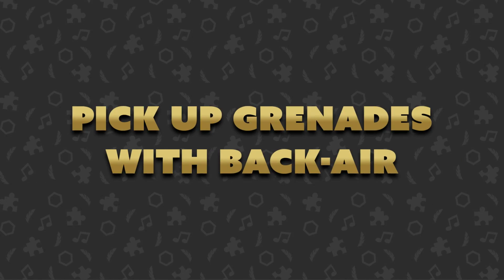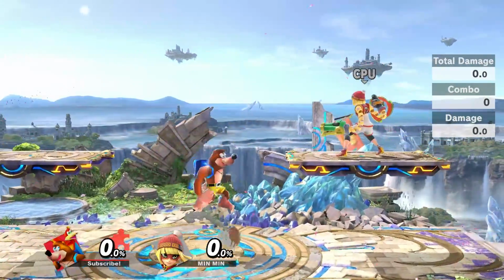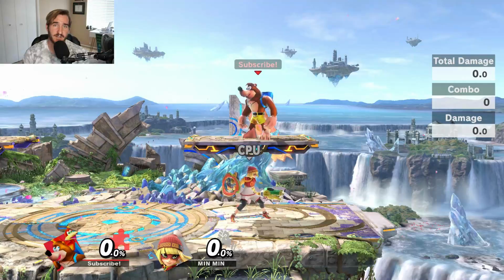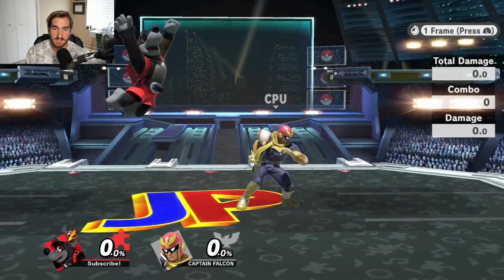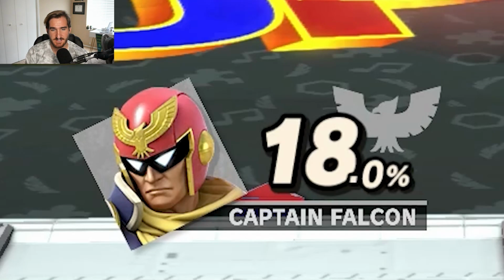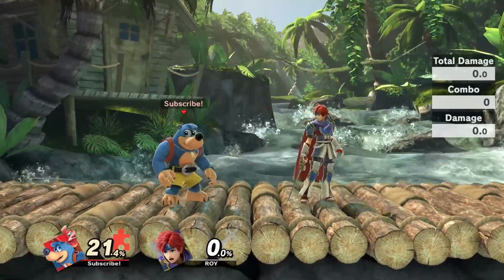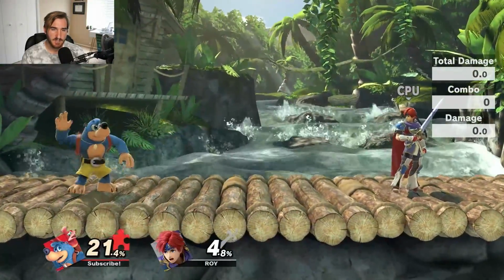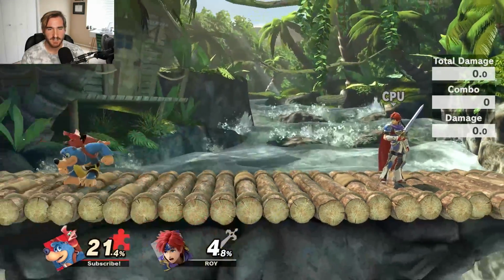9 NEW Banjo Techniques in Smash Ultimate!!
Nine new techniques for Banjo in Smash!
Mondays 6:00-9:00 PM MDT
Thursdays 7:00-10:00 PM MDT
Saturdays [Time Varies]